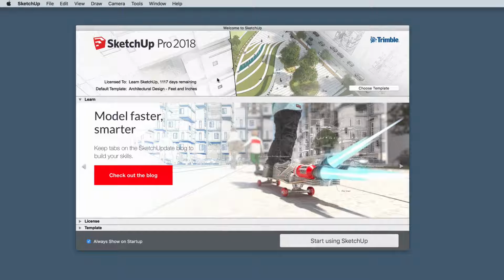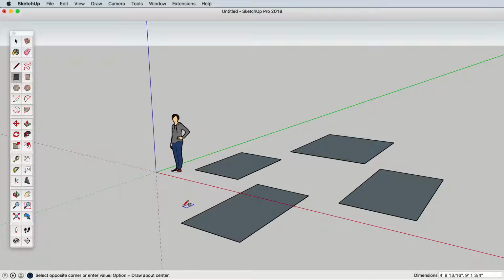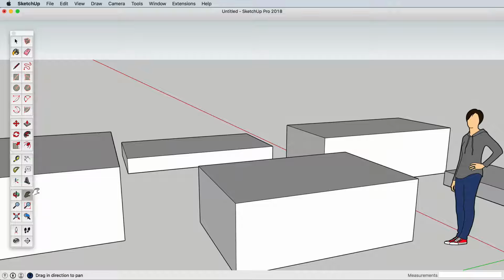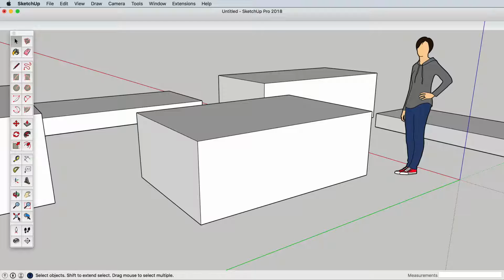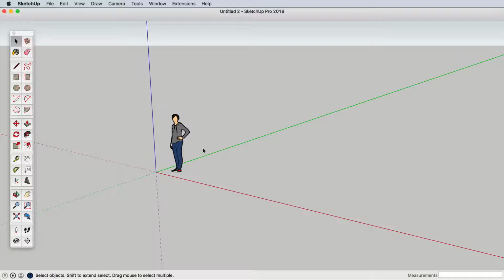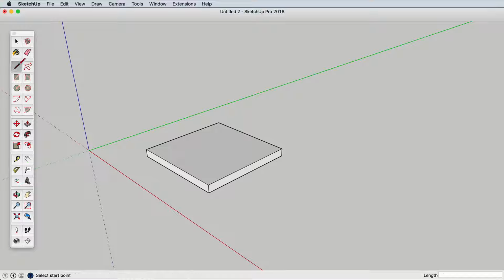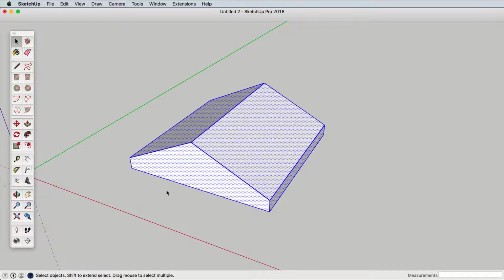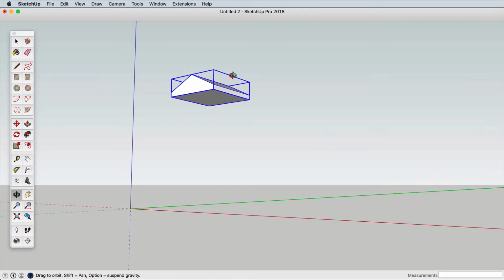SketchUp Fundamentals. Lesson 2 - Learning Navigation. Sketchup Free.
In this video, we continue our series on getting started modeling in SketchUp Free. This tutorial is designed to help you maximize your efficiency when working with the navigation and view tools in SketchUp.

Sketchup Teacher is a guided tour of the core ideas that make SketchUp unique. These concepts are essential for every aspiring modeler. ... Sketchup Pro is a full-featured desktop modeler, built to make anything your imagination can create Complete 3D Modeling Software. There’s a reason SketchUp is synonymous with friendly and forgiving 3D modeling software: SketchUp doesn’t sacrifice usability for the sake of functionality. Start by drawing lines and shapes. Push and pull surfaces to turn them into 3D forms.

SketchUp Fundamentals. Learning Navigation. Sketchup Free lessons 2